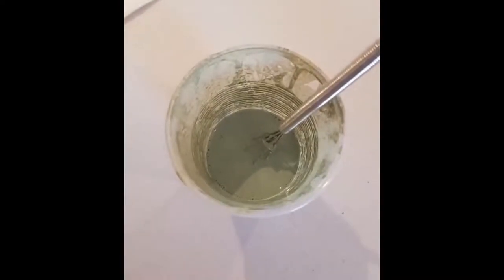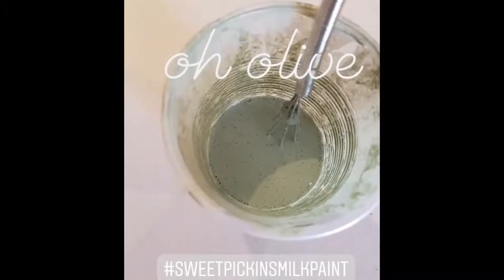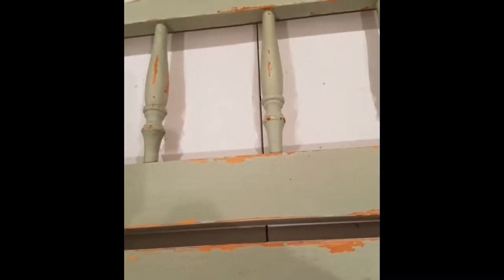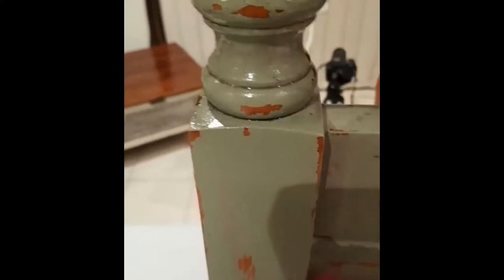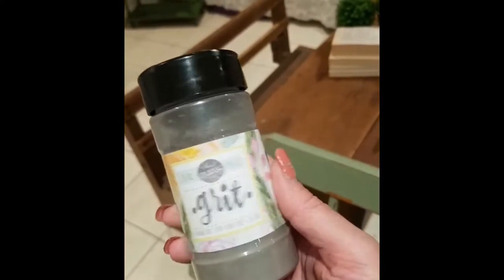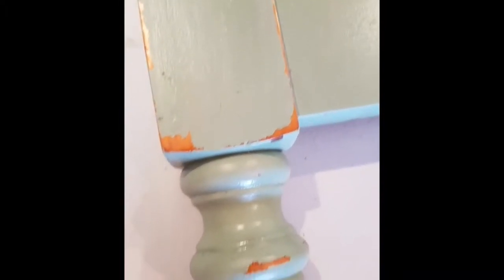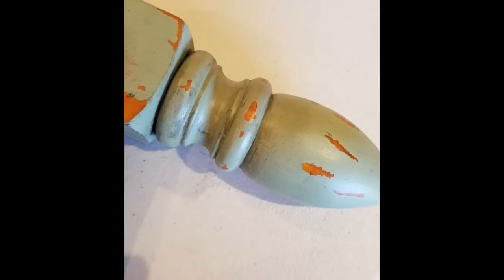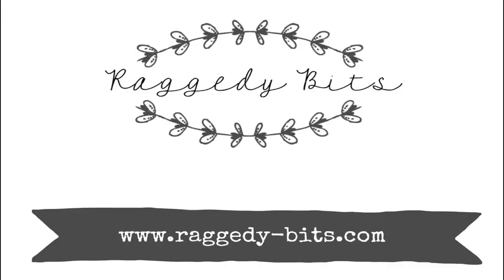How To Paint An Old Farmhouse Bed Head And Use It As Wall Art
How to paint an Old Farmhouse Bed Head And Use It As Wall Art. Add some sweet farmhouse charm to an old bed head and turn it into some fun wall art in your home.